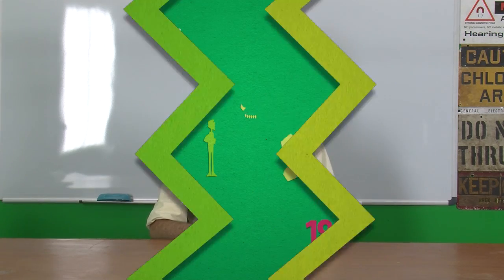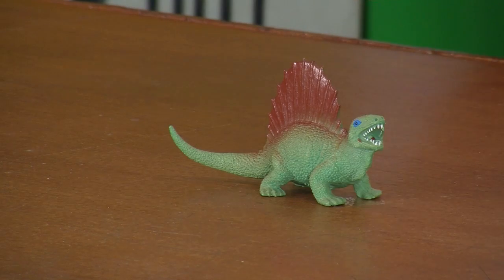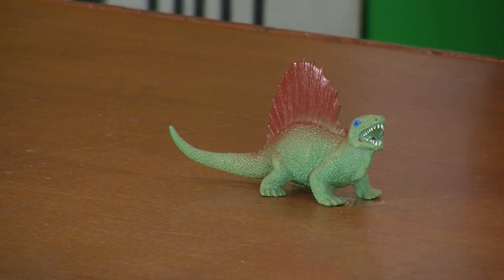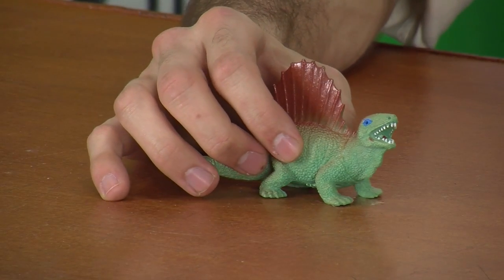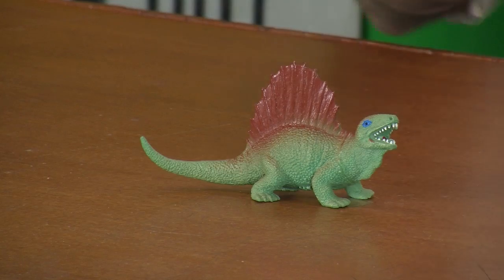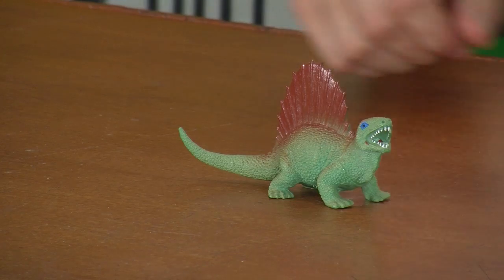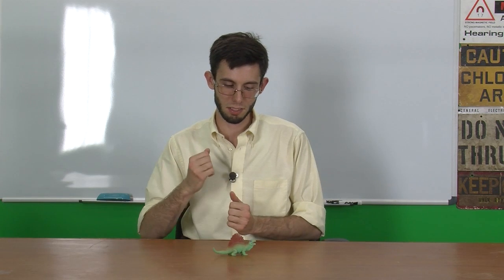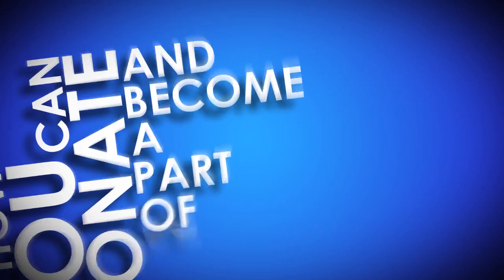Dimetrodon: Your Dinosaurs Are Wrong #4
- Okay, so it's not a dinosaur...but instead of ending the episode, we're going to tell you why! Steve picks over a Dimetrodon, which probably makes it into the dinosaur toy roster because it has the dino look and posture most people tend to think of. Included in today's lesson is the criteria needed to make an organism a synapsid, the type of environment that existed before the Triassic period, and basic anatomy comparisons to dinosaurs.

Steven Bellettini
c/o: The Geek Group
902 NW Leonard Street